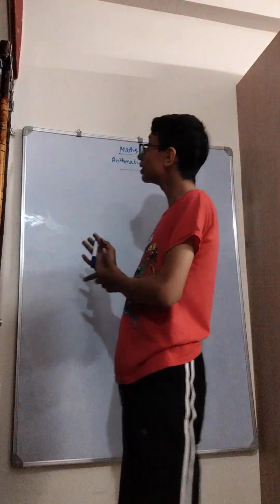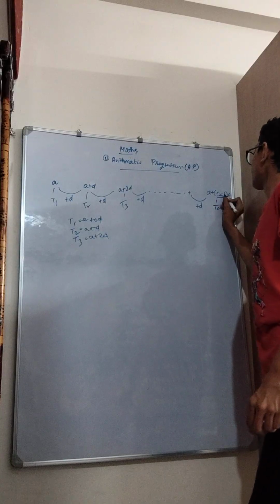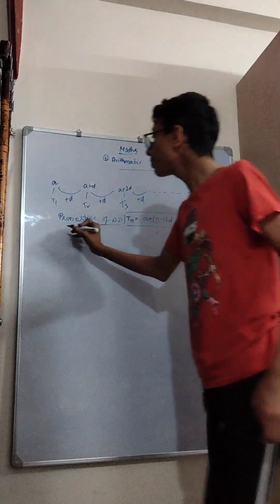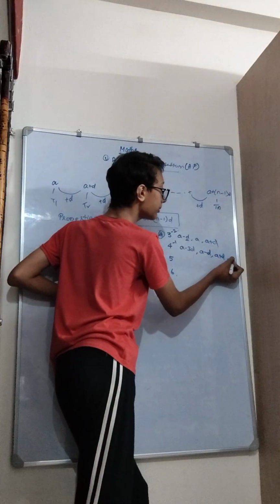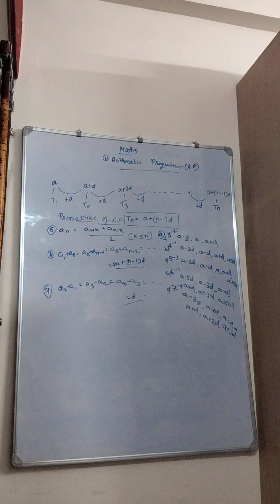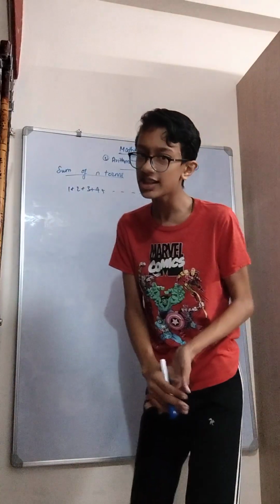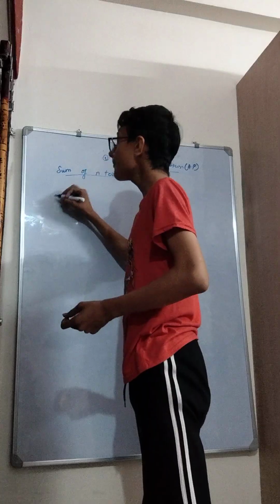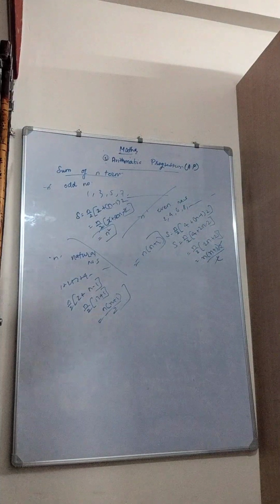Sequences and series lecture 2 Arithmetic Progression